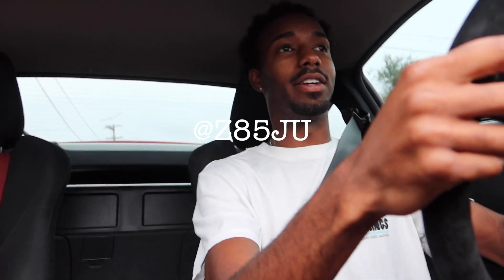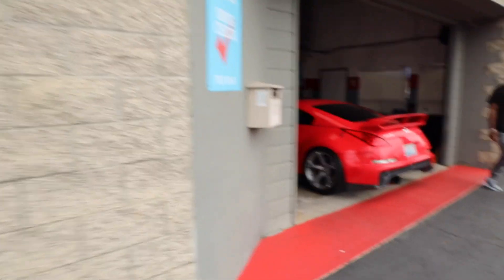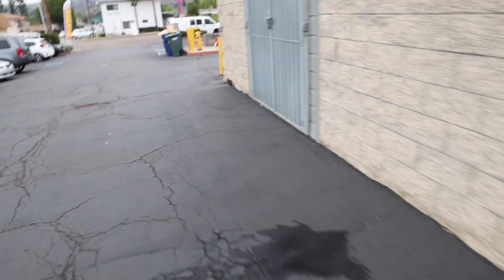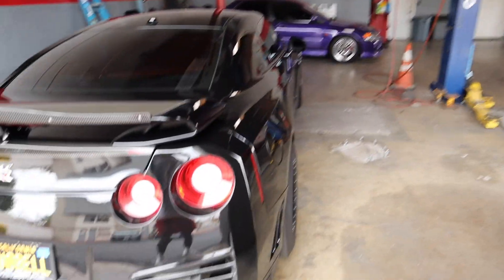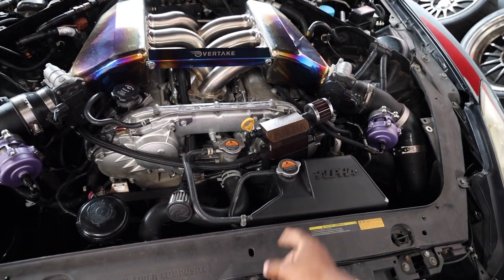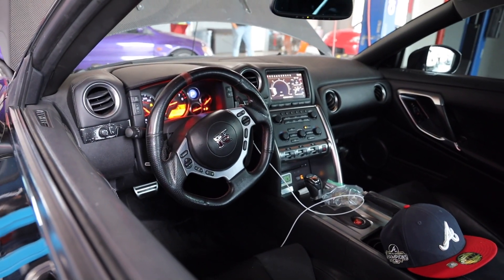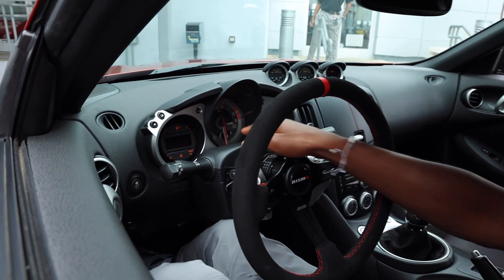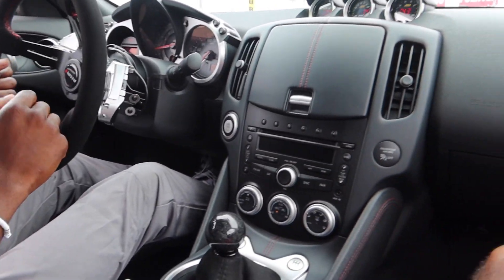This Was BOUND To Happen...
What's up everyone! I'm excited to come back this week after my short break from posting. I hope you guys enjoy this video!

SPAM MY OTHER PAGES!